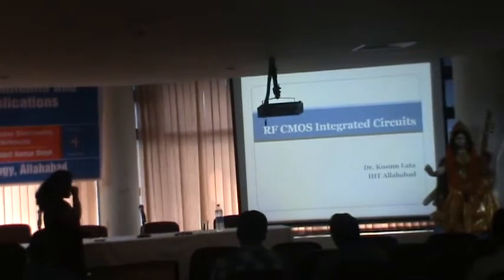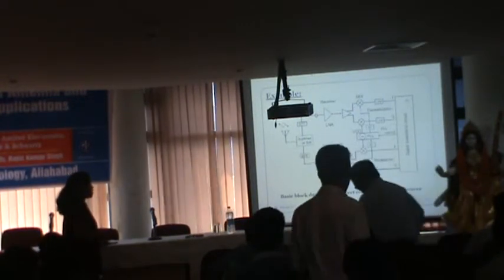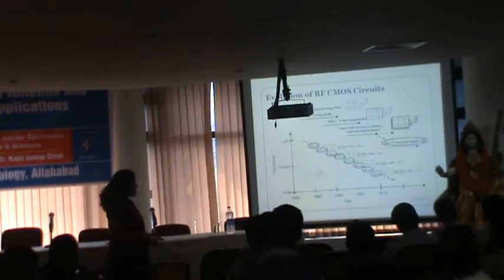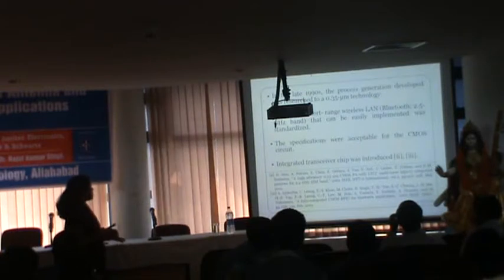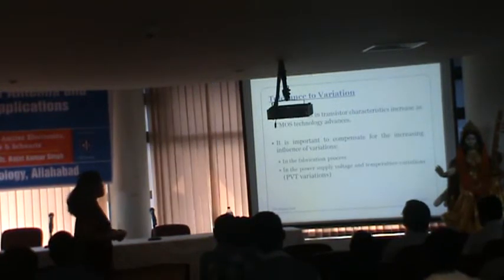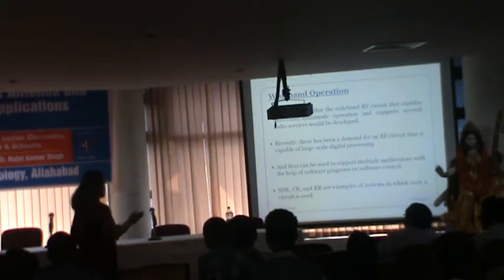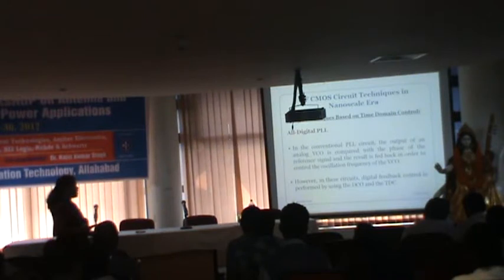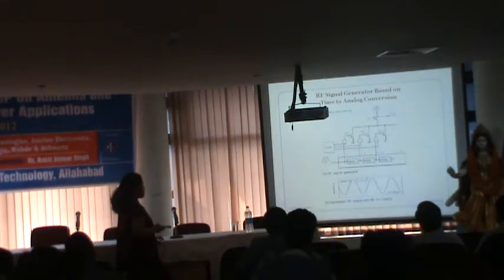RF VLSI Design Dr Kusum Lata, IIIT, Allahabad